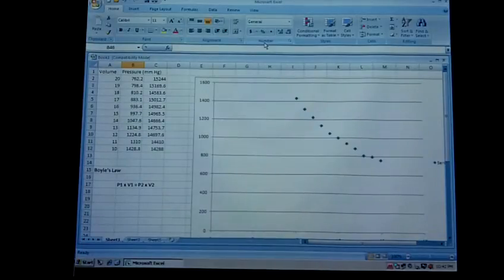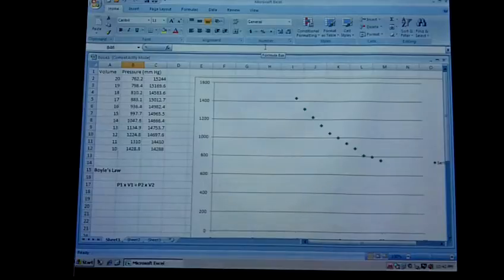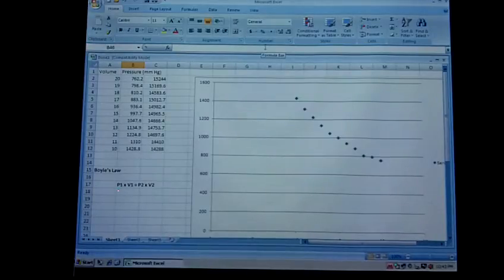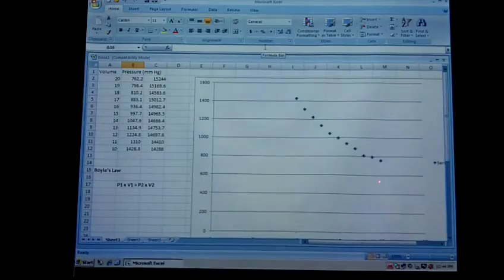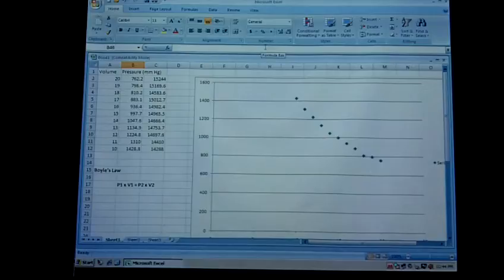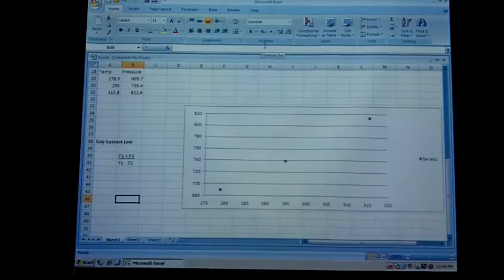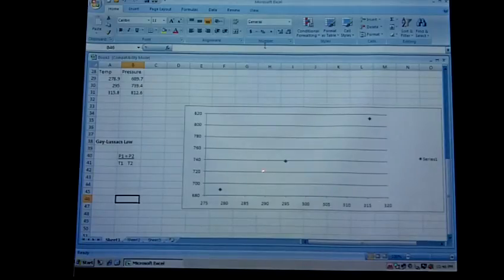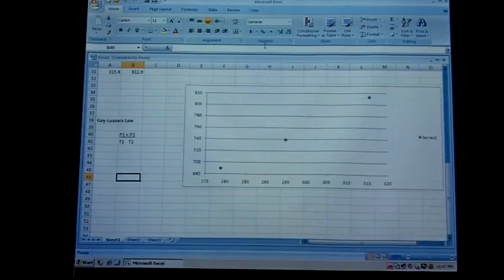Boyle's Law 005